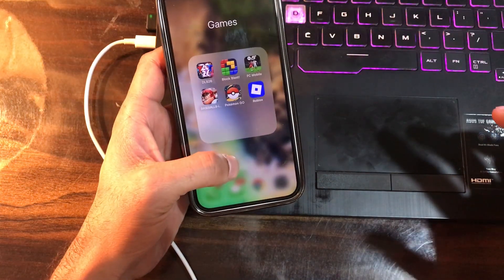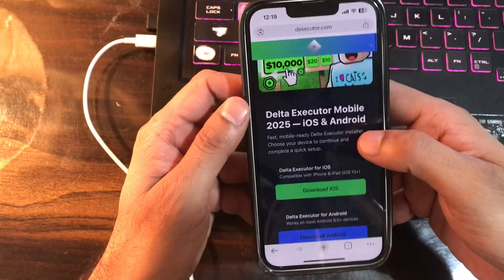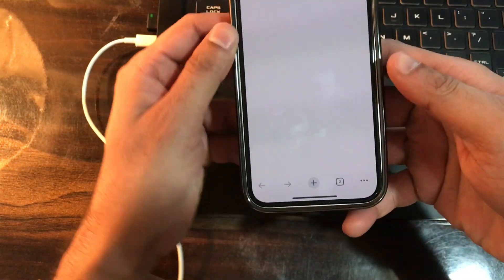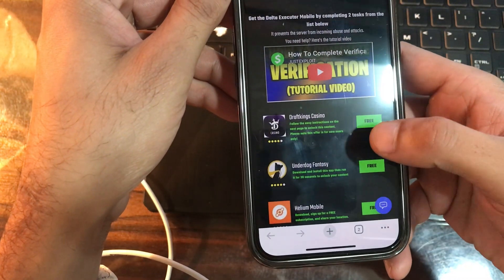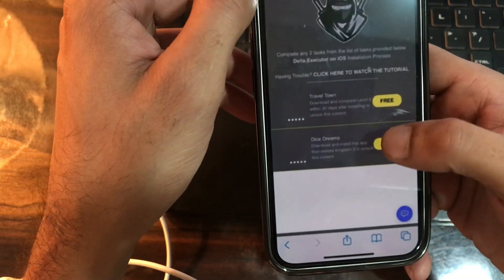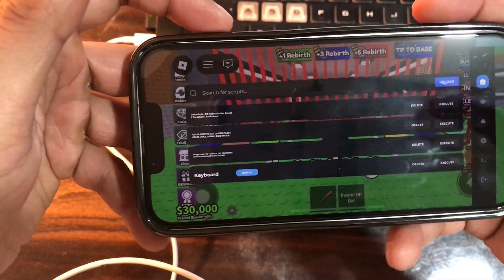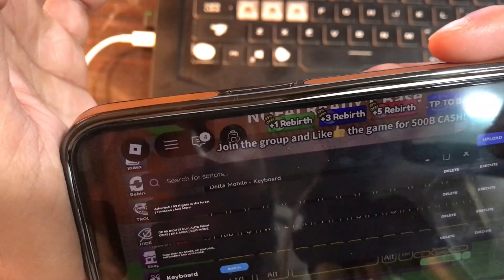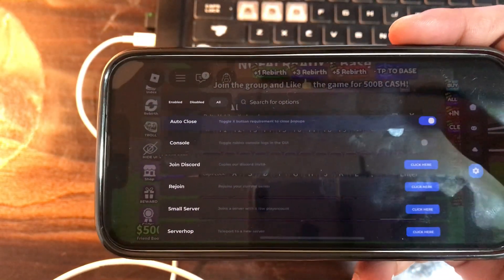Roblox Delta Executor Mobile 2026 - How To Download Delta Executor Mobile NEW UPDATE (Android & iOS)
roblox delta executor mobile delta executor mobile new update how to download delta executor mobile delta executor tutorial delta executor ios tutorial how to use delta executor mobile delta executor mobile tutorial delta executor key 2025 mobile delta executor blox fruit delta executor key problem, is the primary topic of today's guide and I tried to cover the entire in this walkthrough so you can get know more about this version

So hello YouTube, I’m giving a complete review of the Delta Executor Mobile 2026 new update, covering how it performs, what’s changed, and whether this latest version is actually worth using. I break down the overall experience, stability, execution speed, and how Delta Executor Mobile feels after the update during real Roblox gameplay. If you’re searching for the Delta Executor Mobile new update, this video will give you a clear idea of what to expect before downloading.

✨ Delta Executor Mobile 2026 Review Highlights:
This update focuses on smoother performance, better compatibility with recent Roblox changes, and an improved mobile experience. I test the executor in real conditions, talk about stability, UI responsiveness, and script execution, and share my honest thoughts on how reliable this update feels compared to previous versions.

🛠️ How To Download & Use:
I also show the full download and setup process step by step, so even beginners can follow along easily. From installing Delta Executor Mobile to running it properly, everything is explained clearly to help you avoid common mistakes and issues.

If you’re looking for an honest Delta Executor Mobile review, a clear new update breakdown, and a simple guide on how to download and use it in 2026, make sure to watch the video till the end. 🚀